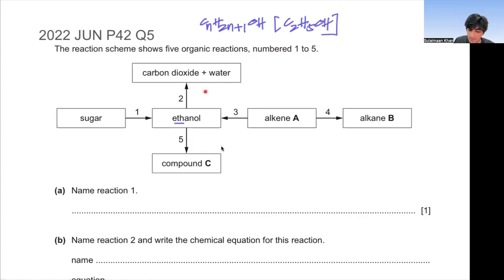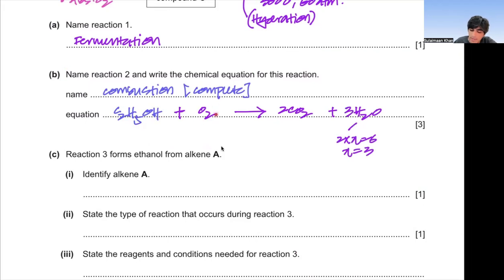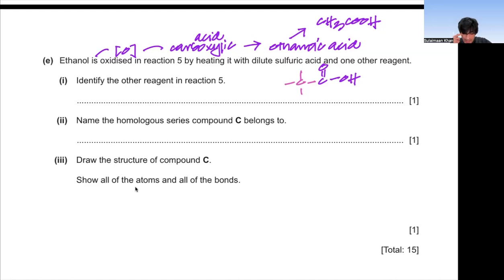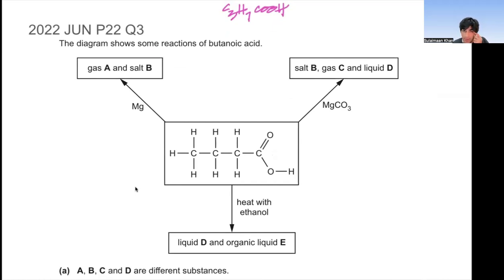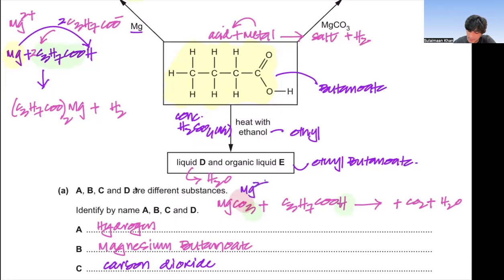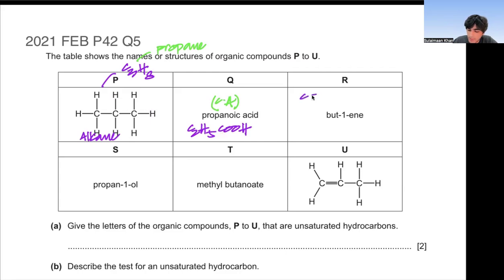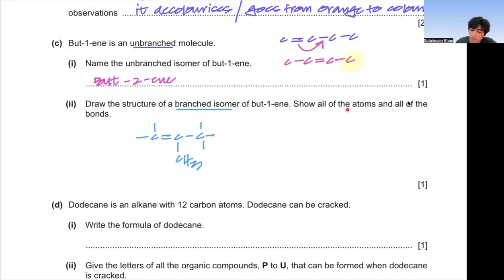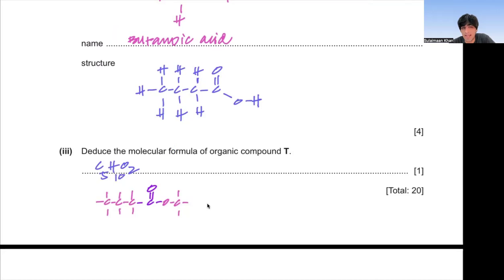Topical Booklet 16.9 Video Solution - Part 1